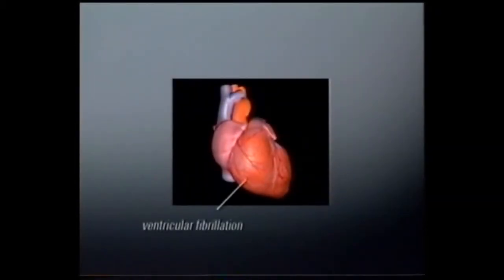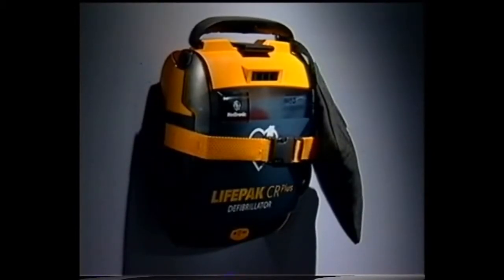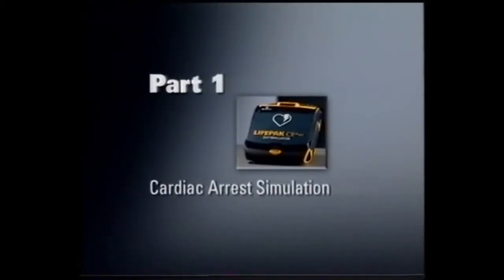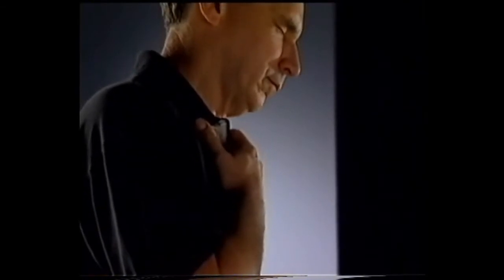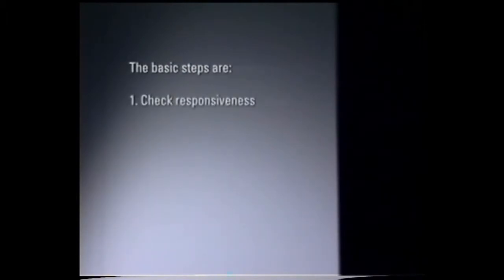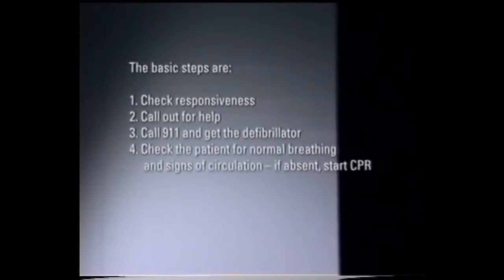5 Hjartastuðtæki LIFEPACK 1